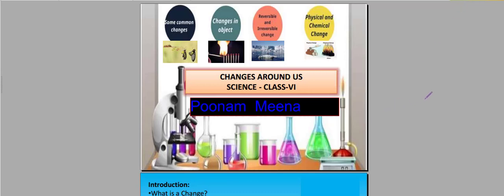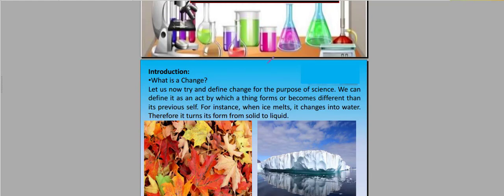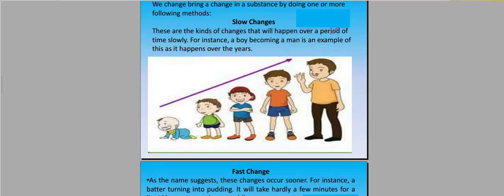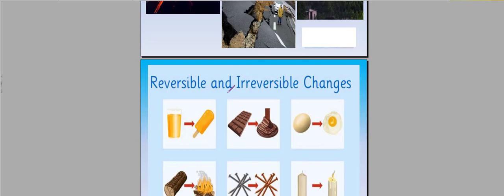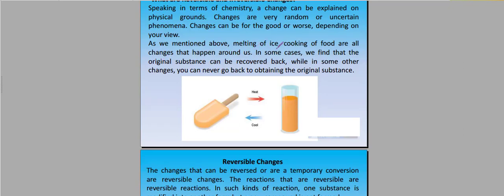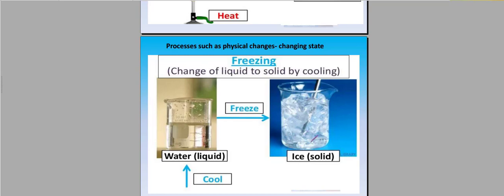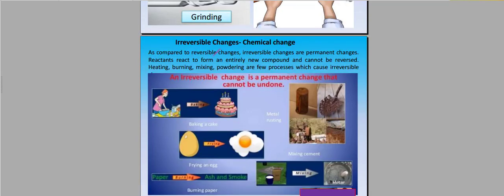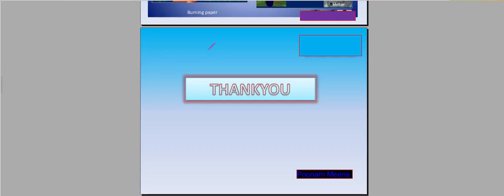Science Class 6 Chapter 6 :Changes Around us .Lecture by Poonam Meena